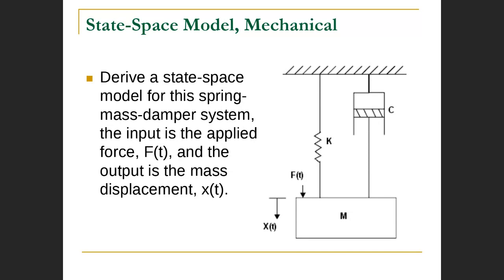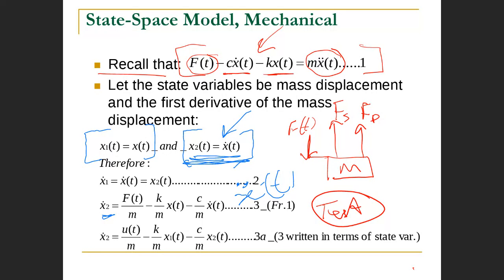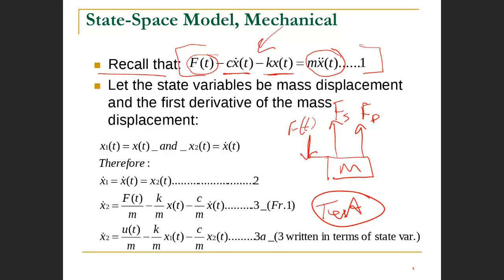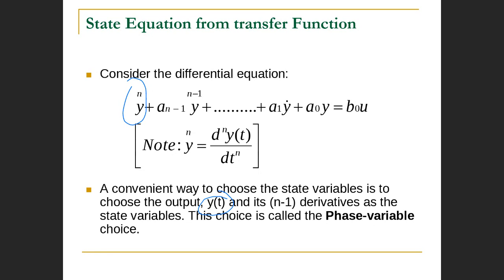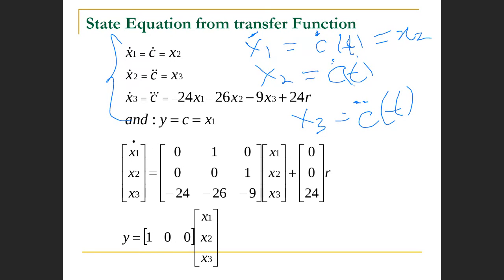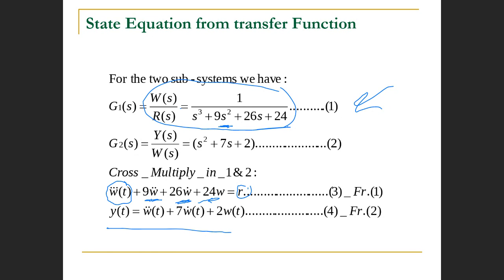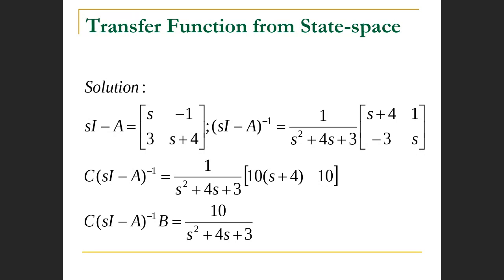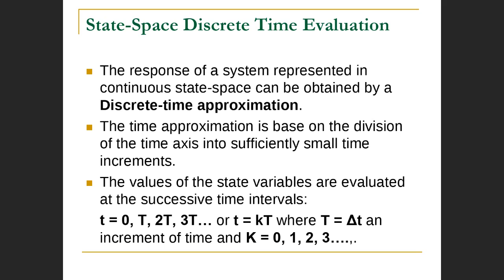Lecture 4 cont'd State Space Pt 2 recording 2